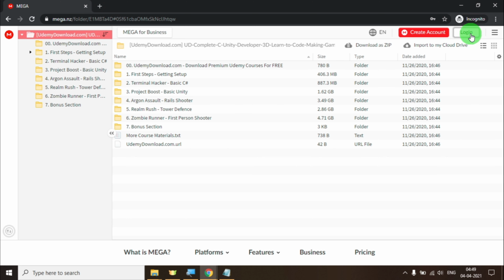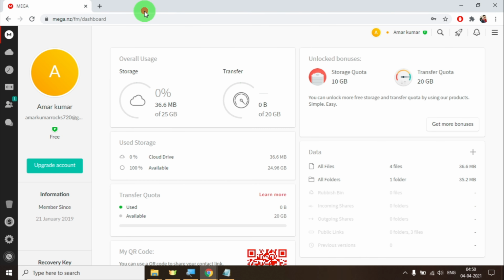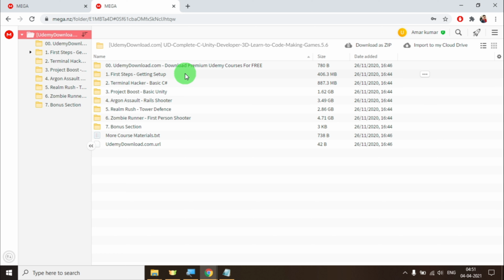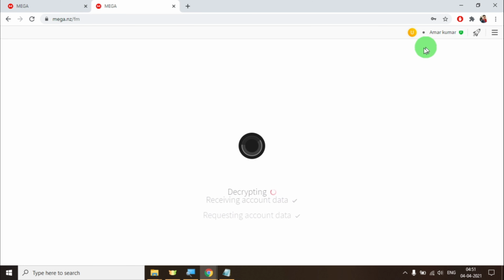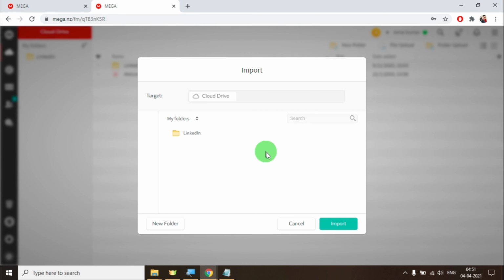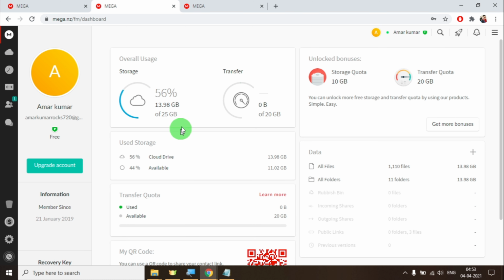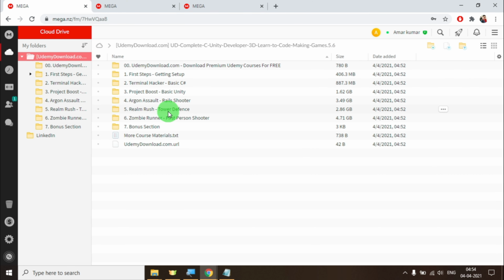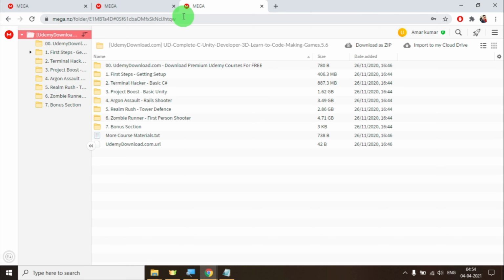How to copy files from a Mega Drive Link to our own Mega Drive Account!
In this video we've explained that how we can copy files and folders of a mega drive link to our own mega drive account so that even if the shared link gets deleted, then also we'll be having our own copy of files and folders safe on our mega drive account.